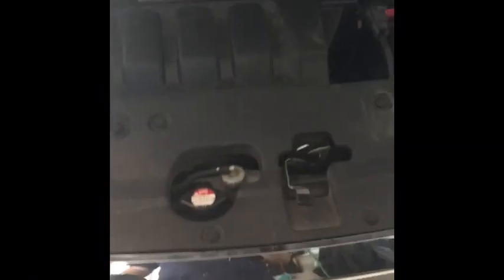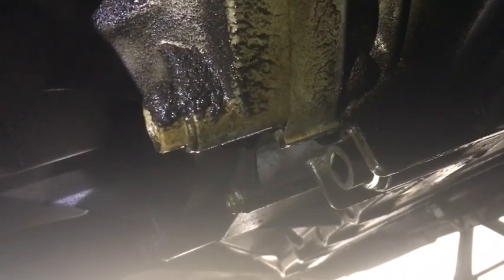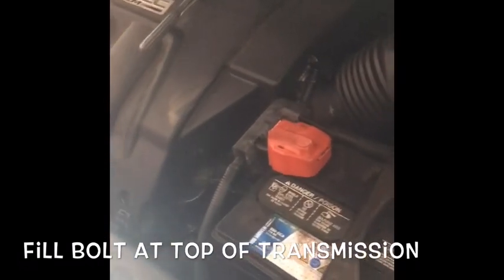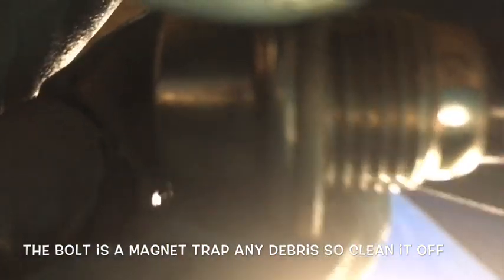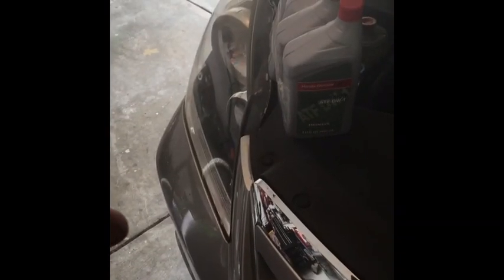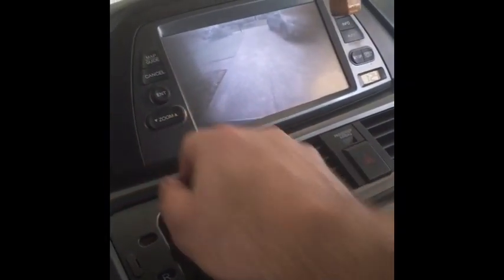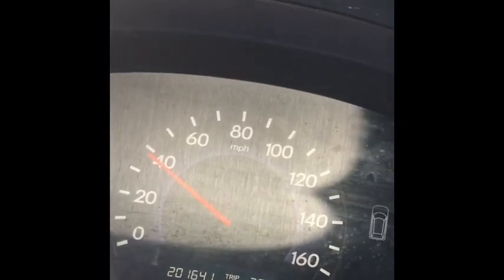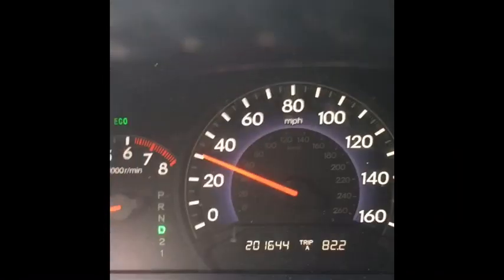2007 Honda Odyssey - ATF transmission service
ATF transmission service on 2007 Honda Odyssey

Previously I had did a drain and fill of the ATF on my wife’s Odyssey. I didn’t get it on video.  The Honda Odyssey was slipping more during stop and go traffic.  And the fluid looked dark in need of a ATF service.   So I decided to change it,  last time I used Valvoline maxLife synthetic ATF  compatible with Honda ATF-Z1 and ATF-DW1.   While it did work my wife complained about how it was shifting still. That was 6-8 weeks ago.  I finally got around to changing the ATF again but this time using Honda ATF-DW1.  They don’t make the ATF-Z1 fluid anymore .  ATF-DW1 I supersedes  ATF-Z1.   So far it shifts as smooth as butter.
Honda Odyssey with about 202k miles.

Tools used
3/8 drive vintage Craftsman socket set

3/8 drive socket extension set

drain pan

Honda ATF-DW1

funnels and funnels extensions available from local auto store or department

I disposed of the old ATF in old ATF gallon container at local oil change place that takes it to dispose it for you for FREE.  Check your local area and laws/rules for disposing of ATF and OIL.

Information contained in this video is “AS IS”  use at your own risk.